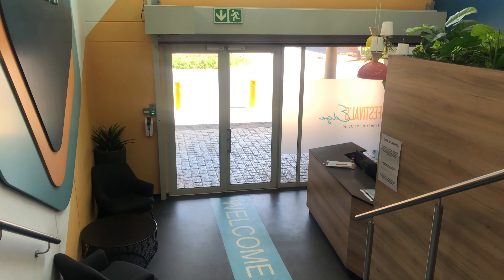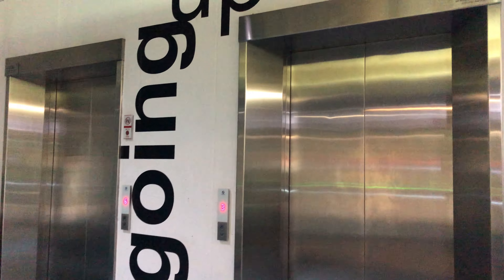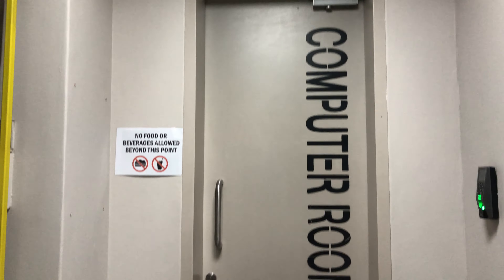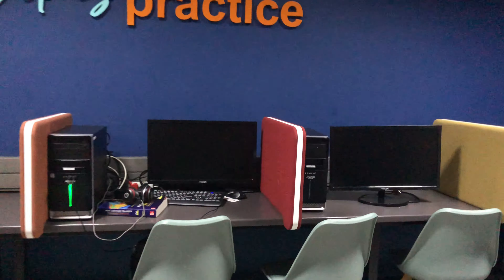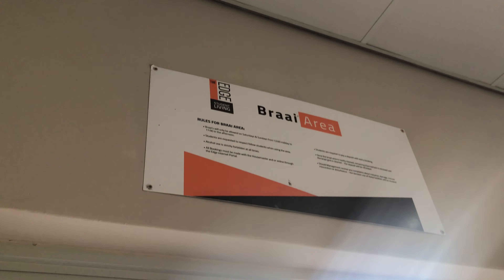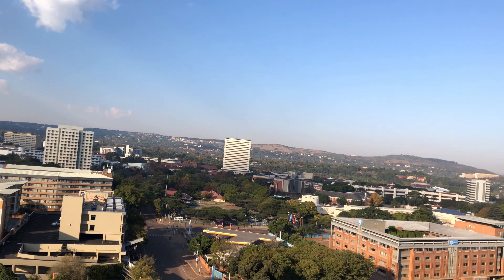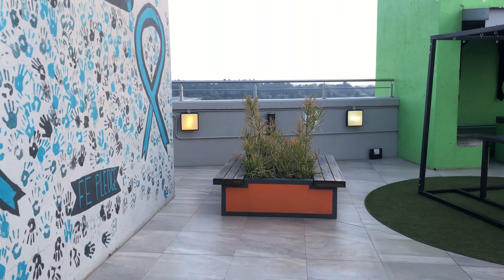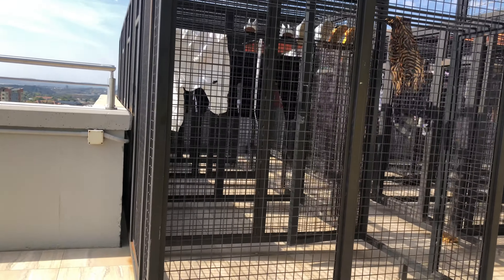Private student accommodation tour || University of Pretoria || Festival’s Edge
Welcome to another tour on my channel!!! In this video I give you a tour of the private student accommodation that I currently live in as promised in my dorm tour video. If you want more info about the building or accommodation you can go check everything out in their website , I made the video for the sole purpose of showing you what it looks like and tell you about my experience.Hope you enjoy!
Don’t forget to watch the video in high quality for the best experience ;)

Questions you may have:
School: University of Pretoria
Year: First year
Where am I from: South Africa, JHB/PTA
Age: 19
-no I did not wear the building’s t-shirt for the video , it was a coincidence I swear